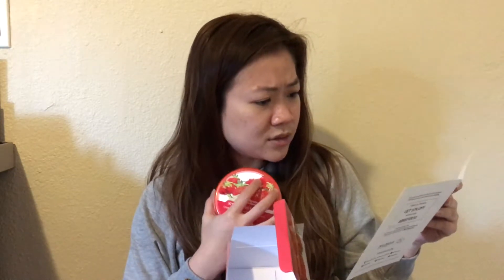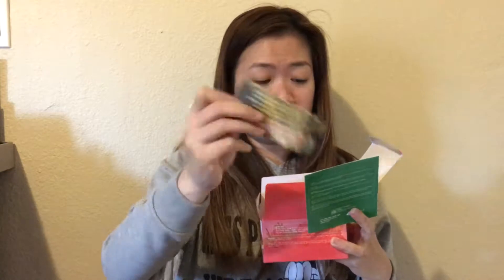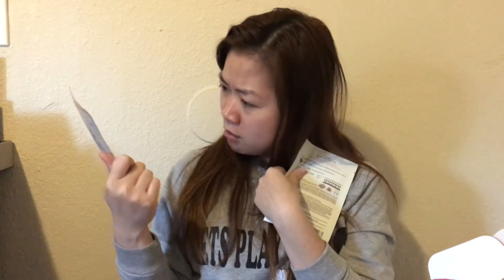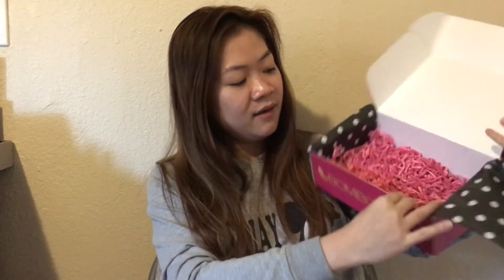Unboxing Beauteque and Bomibox for November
Hi everyone ~ Christmas is around the cornerrrrr !! xoxoxo
I'm back with another unboxing video . i love all my subscription boxes that i have and so far i really enjoy the item that i got . kekekeke

I hope you guys enjoy the video . be careful not to catch the cold guys ,since the weather is really bad lately in CA . I hope to see you guys in my next video . God bless you all :)